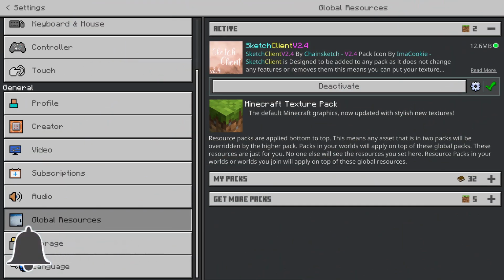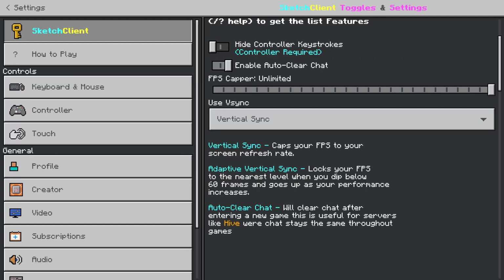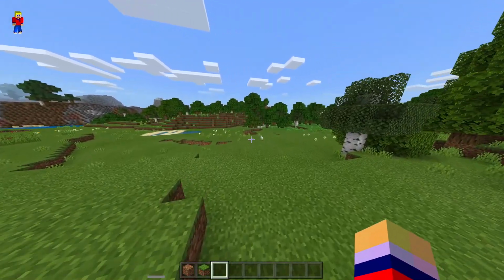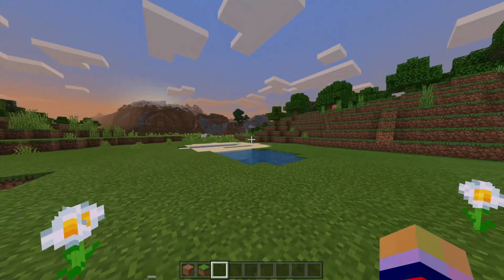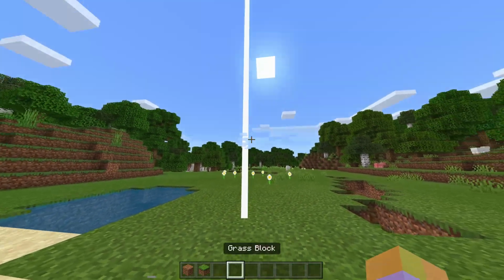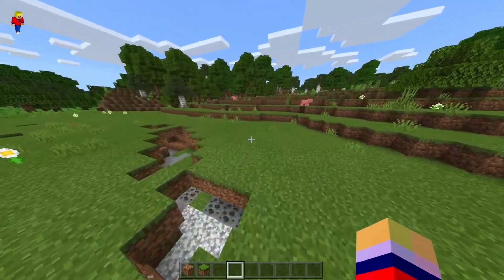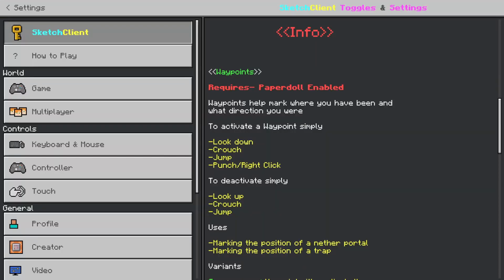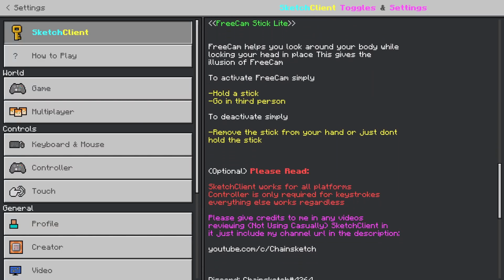Best Client on MCPE! (1.17+) - Minecraft Bedrock Edition ( Keystrokes, Waypoints, FPS & More )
And remember.

-MKR Cinema♠